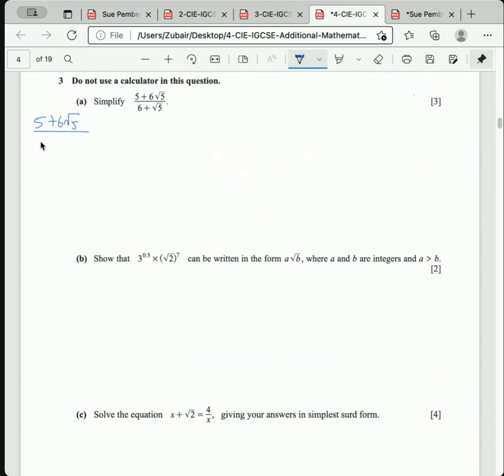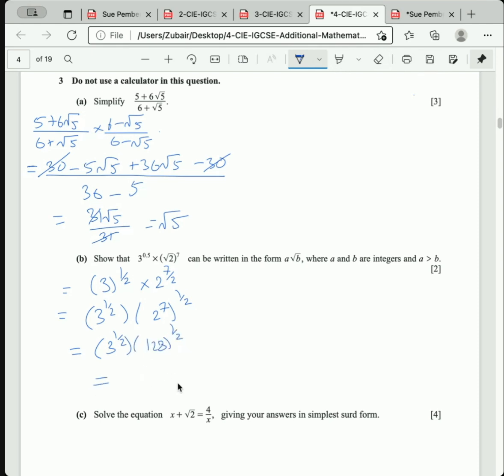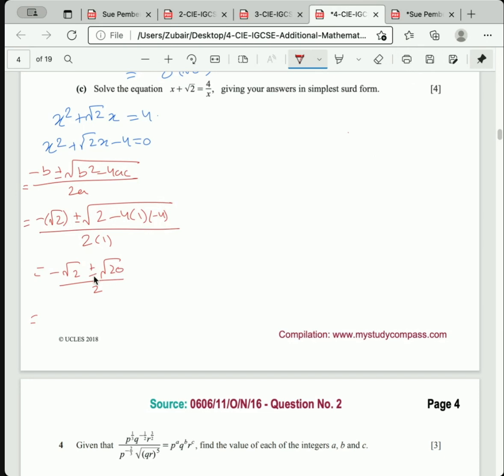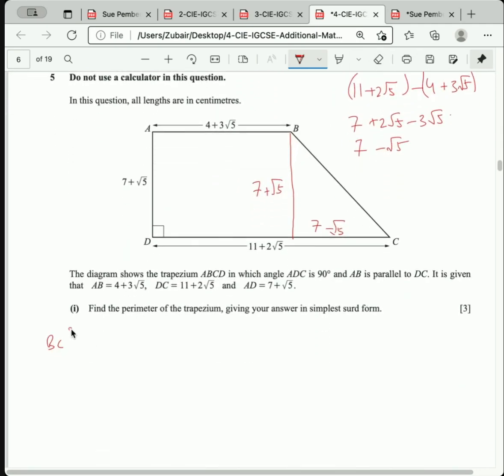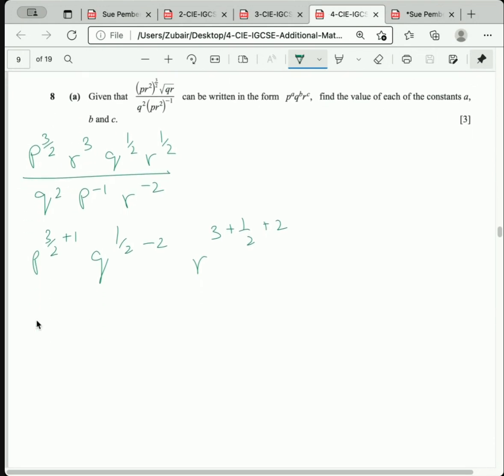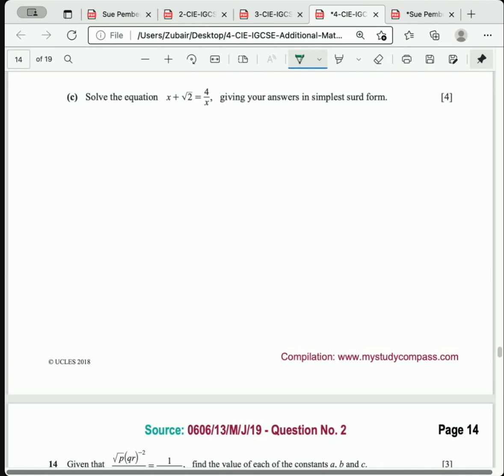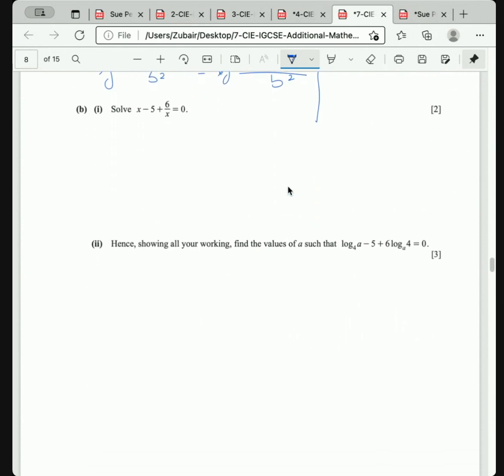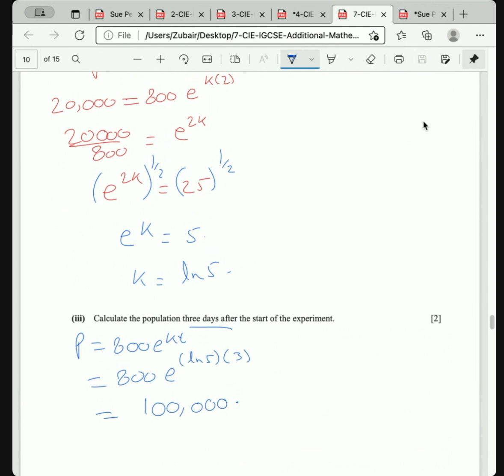Indices and surds | Past papers | Additional math